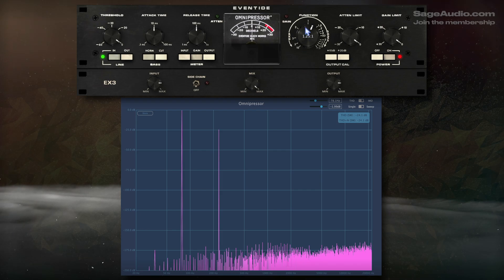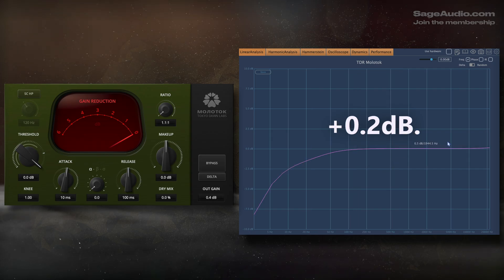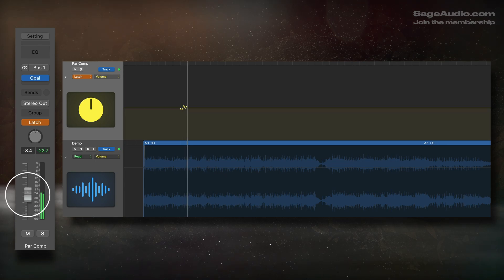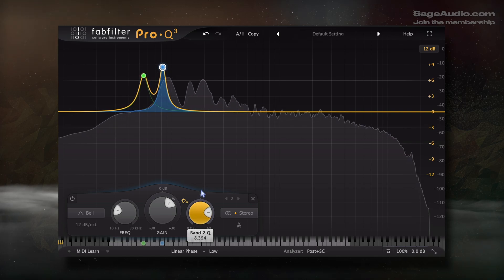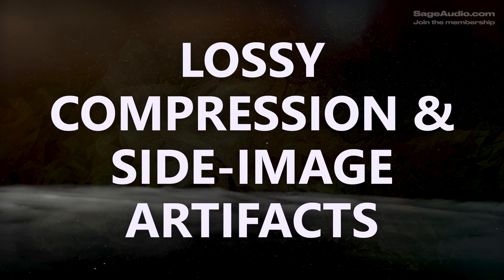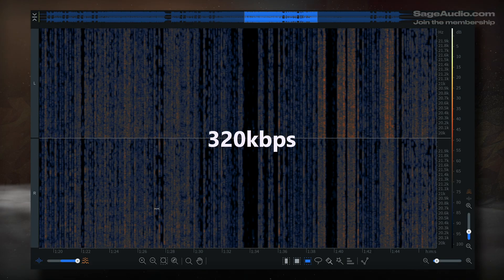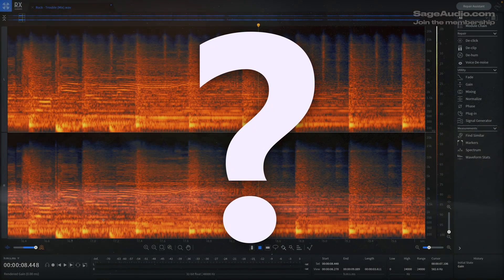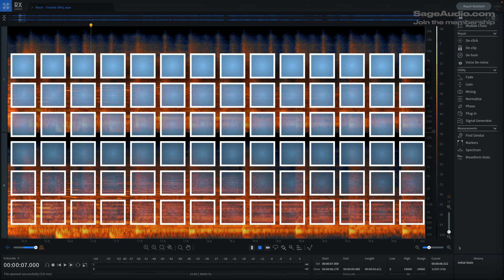5 Advanced Compression Techniques (Simple to Complex)